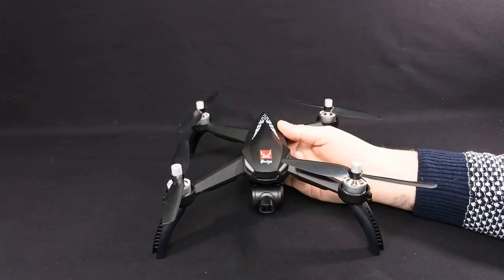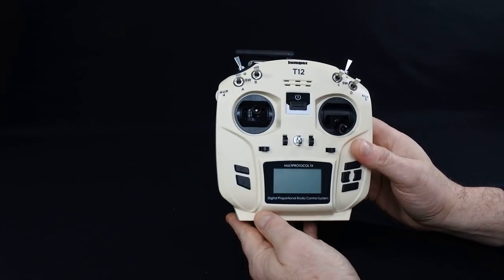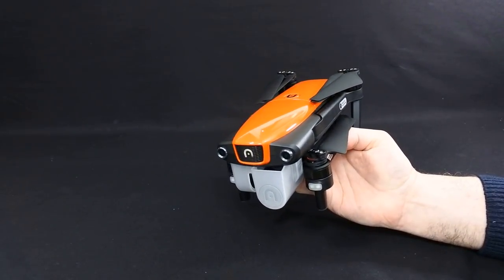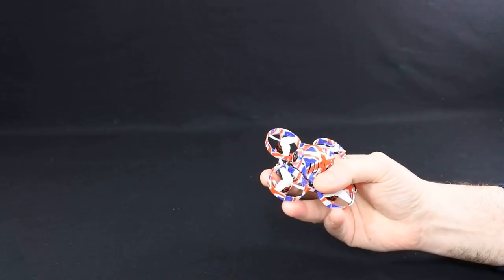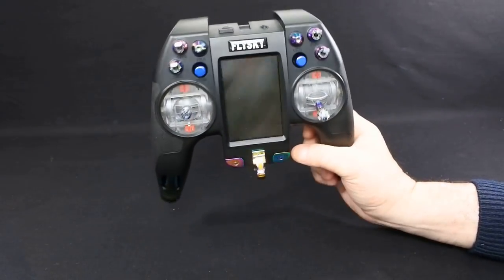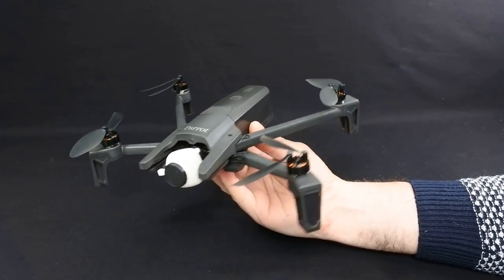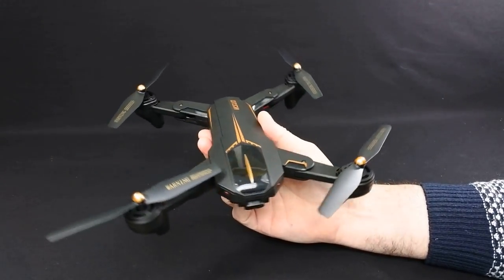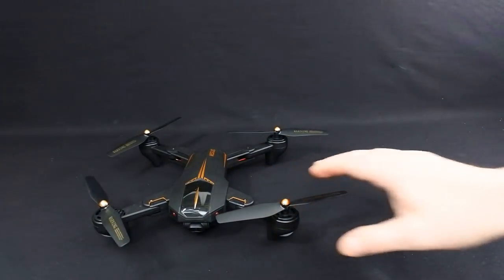MY FAVOURITE DRONES ETC 2018 Happy New Year 2019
A quick overview of my favourites from 2018